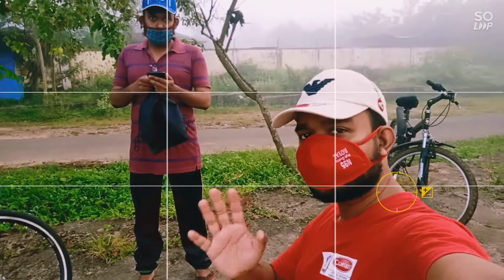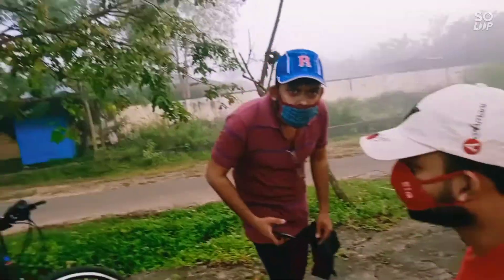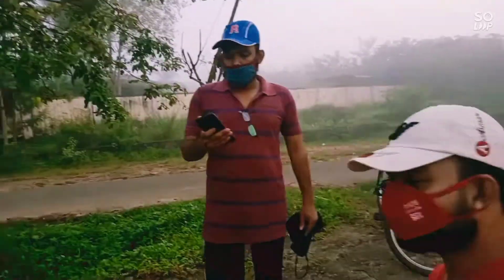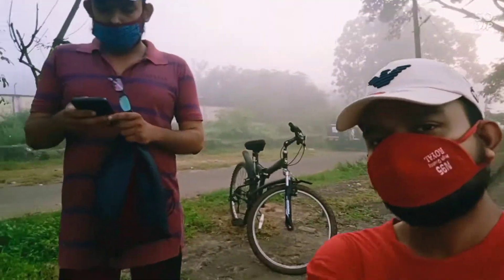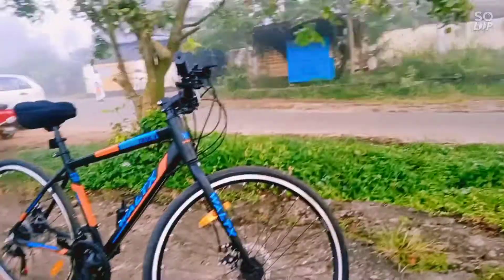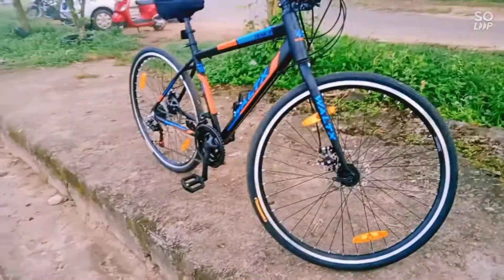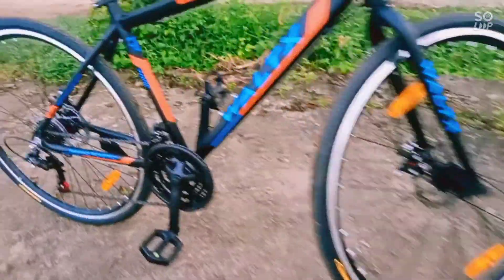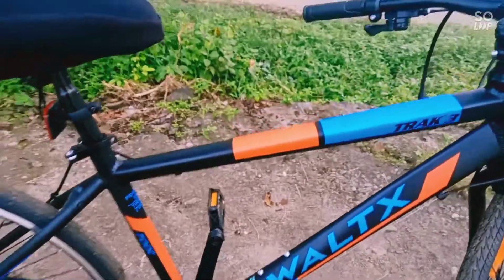🚲Waltex hybrid cycle review... A hybrid cycle in a budget price.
Mainly this video is shotted for a fun. So is there any mistake please excuse us...